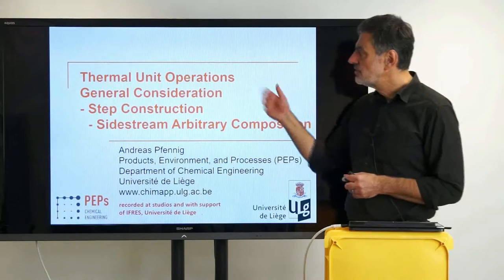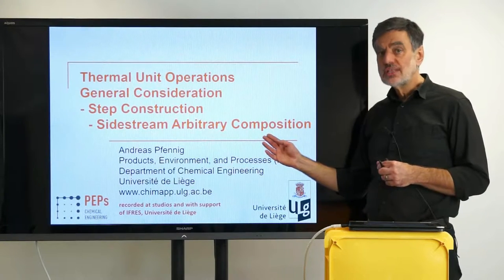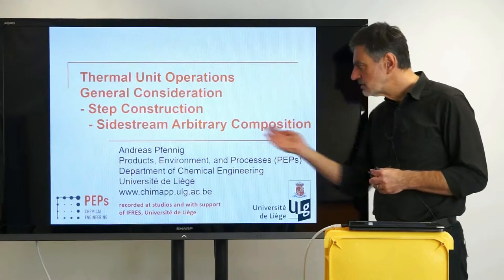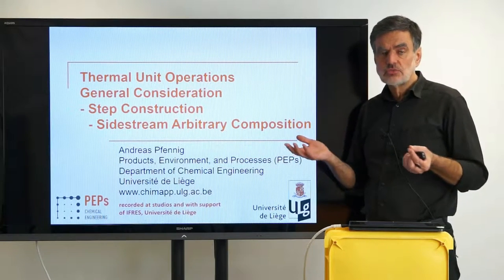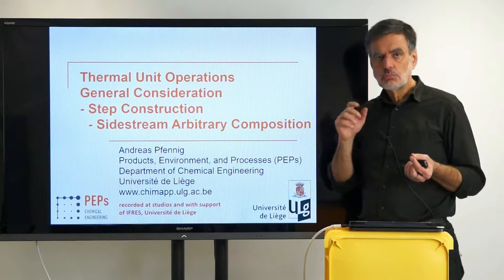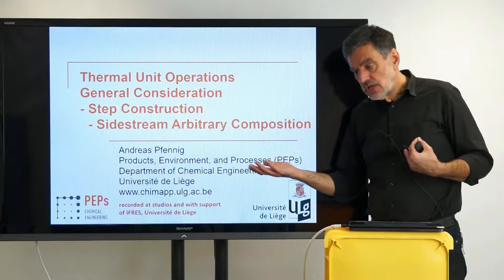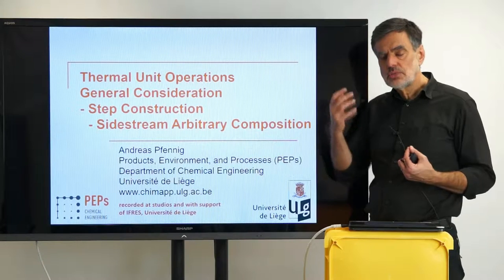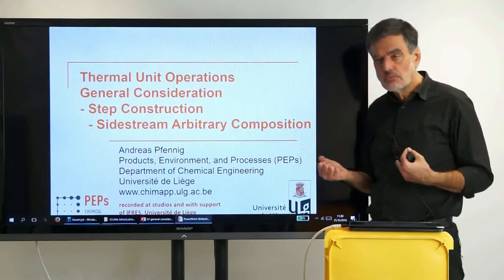038 TUO - general considerations - McCabe-Thiele diagram - sidestream arbitrary composition